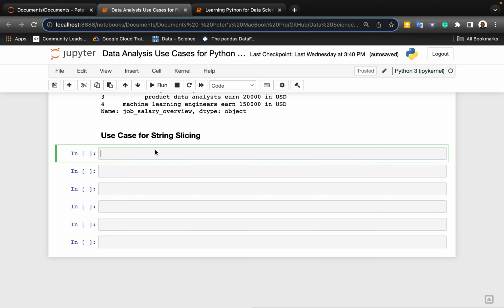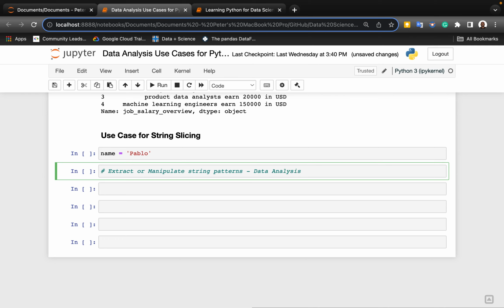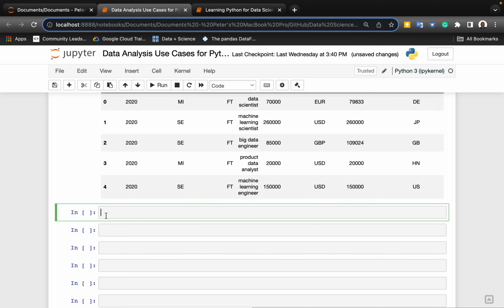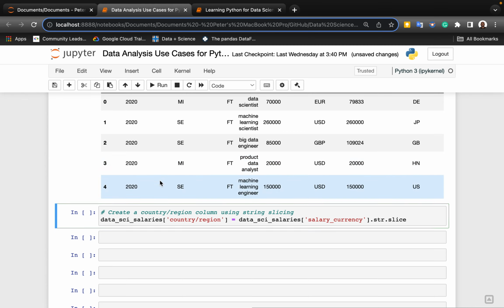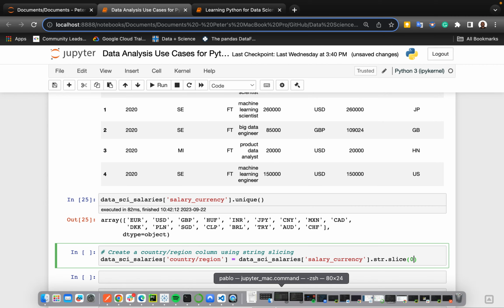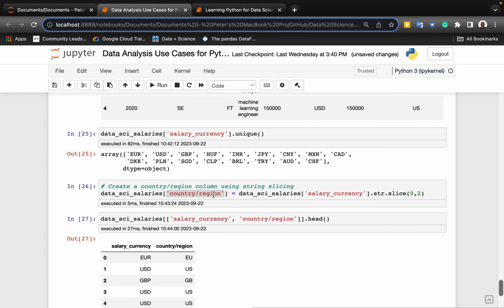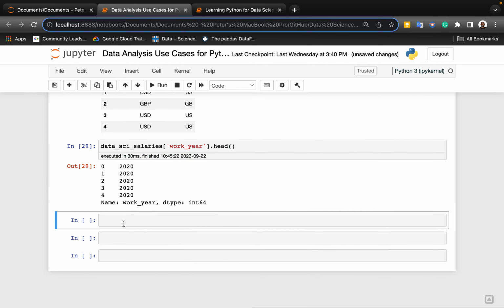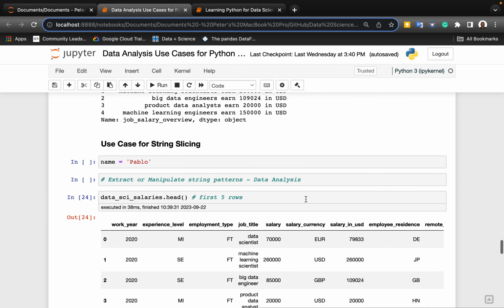Use Case for Python String Slicing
String slicing is a powerful tool in Python, especially in data analysis, where frequently, data needs to be extracted or manipulated based on string patterns.